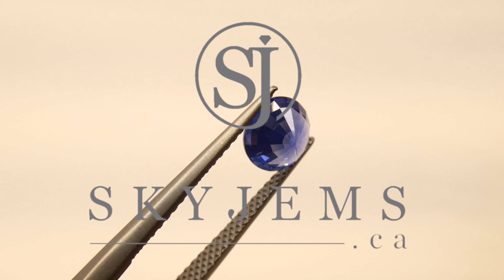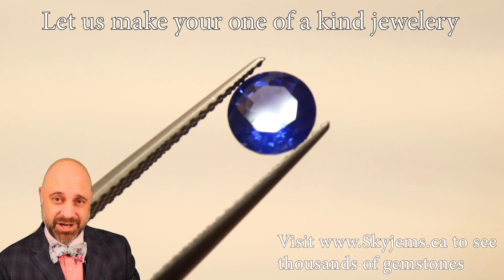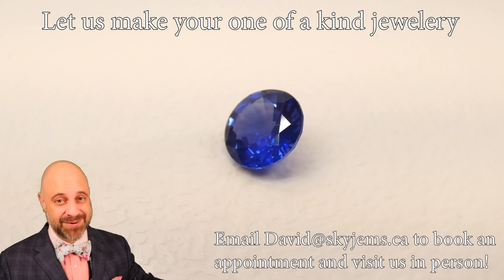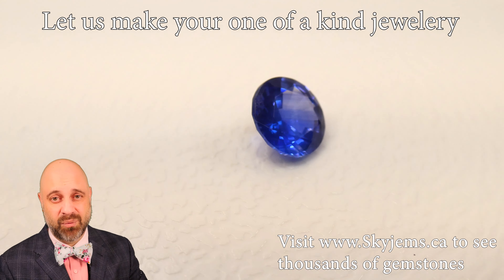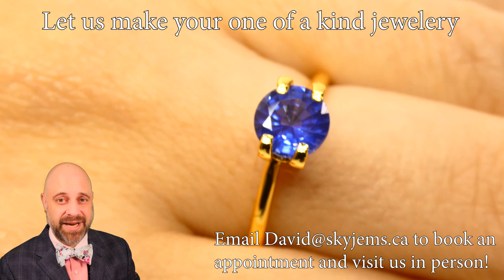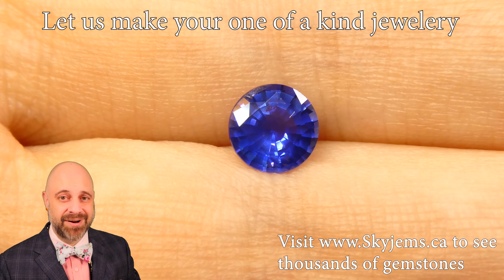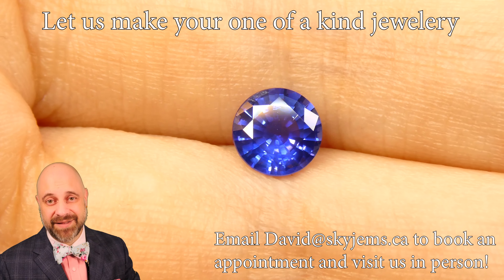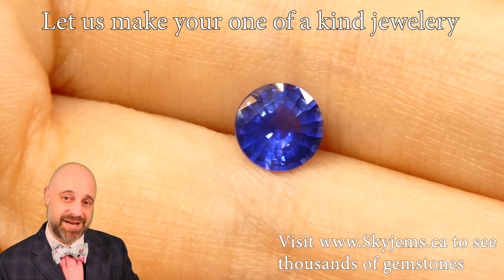SOLD - 1.15ct Round Vivid Royal Blue Sapphire GIA Certified Sri Lanka - GIAS1131